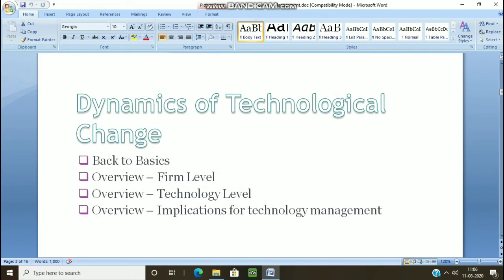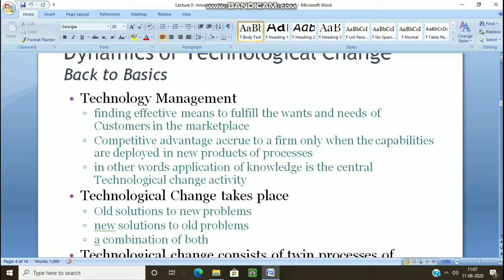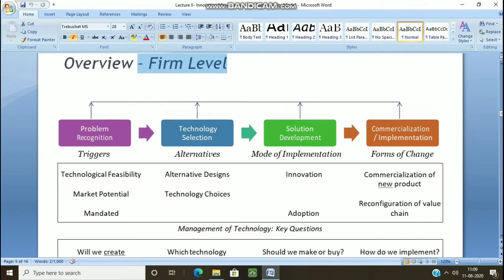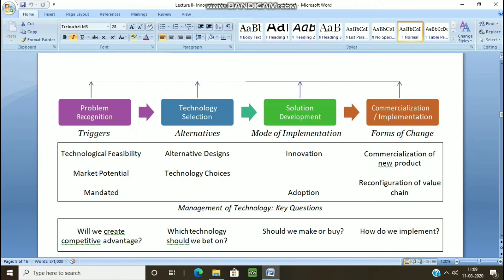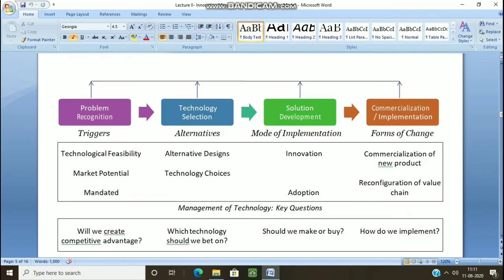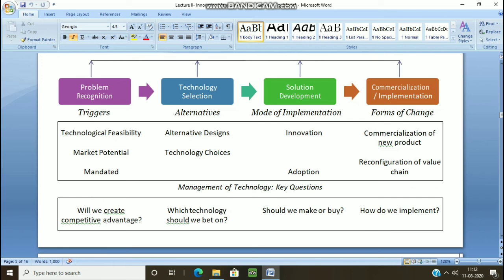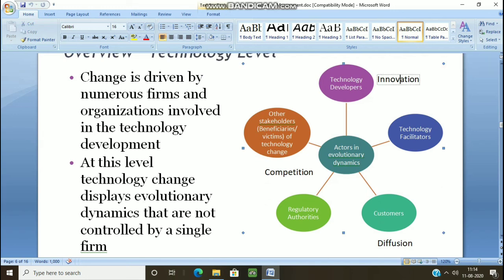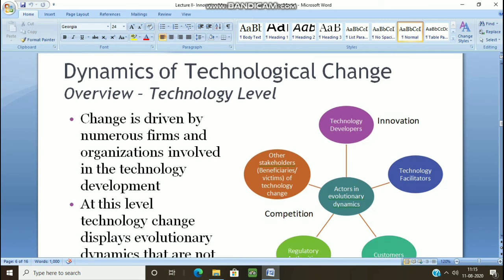ITM 03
Technology Change